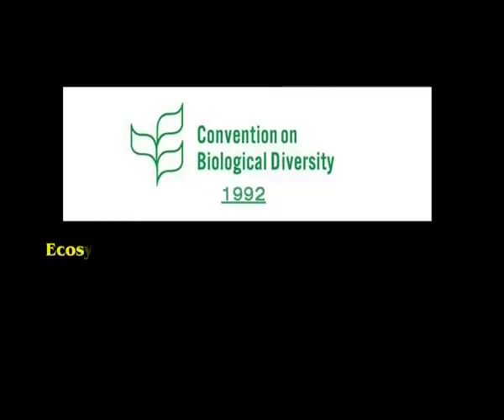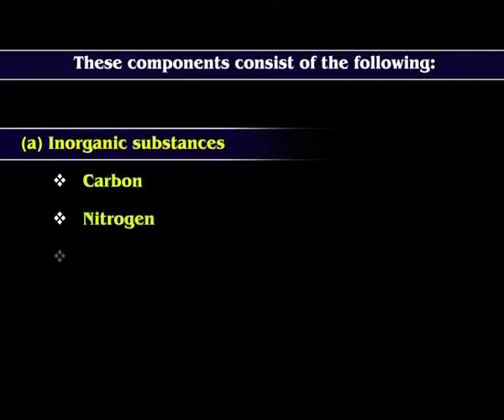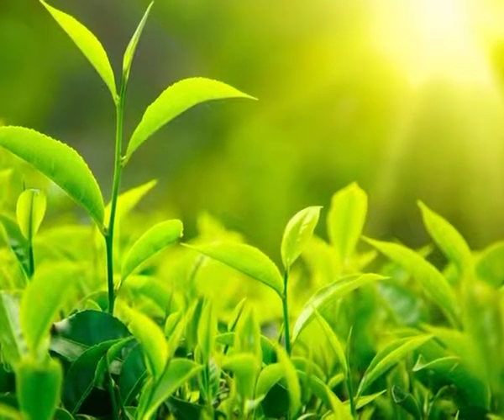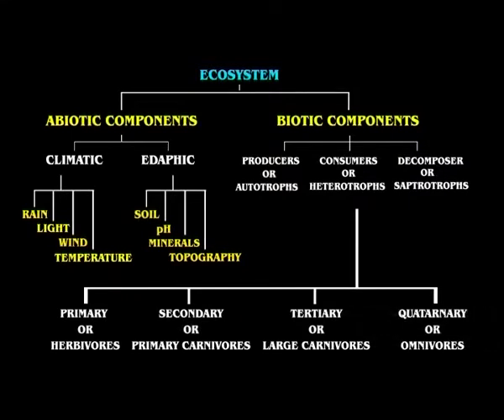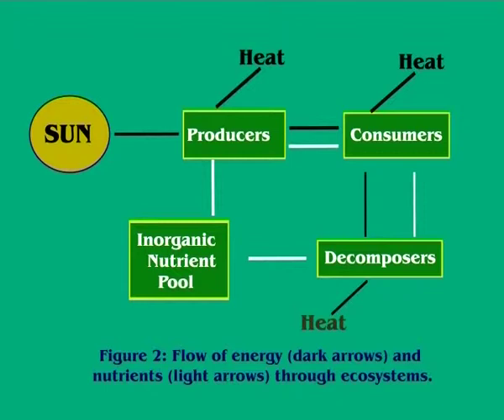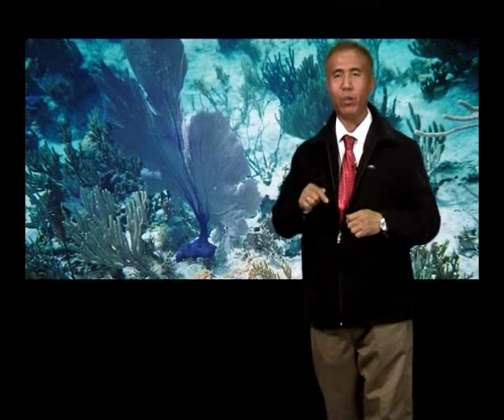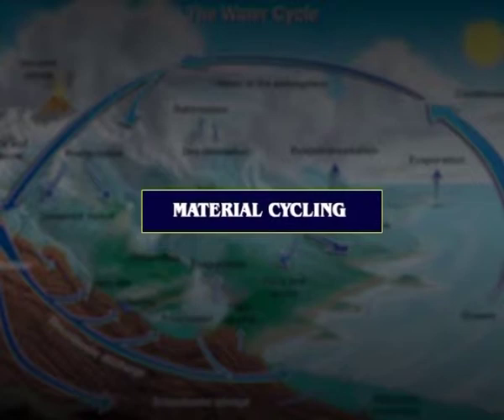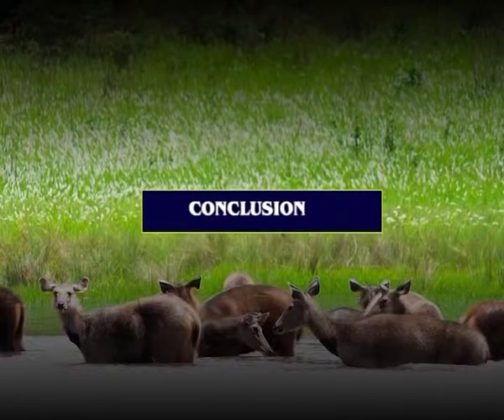Ecosystem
Subject: Agriculture- 3rd year
Courses: 3rd Y/ 6th sem/Environmental science/Environmental science